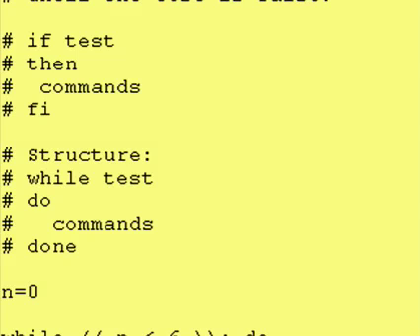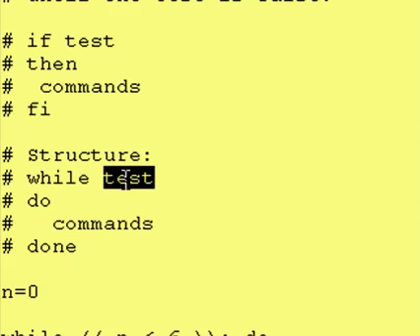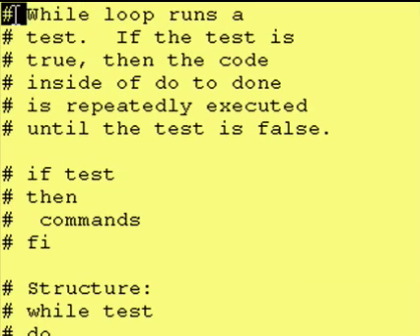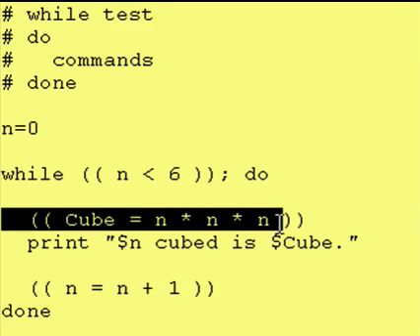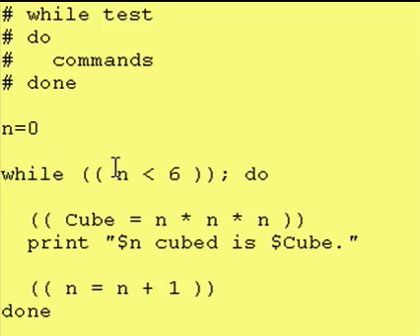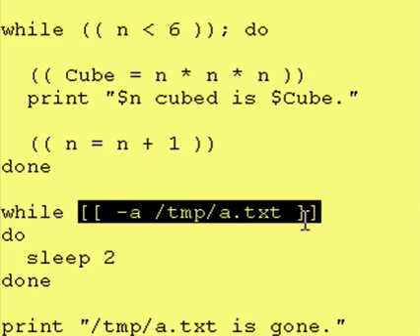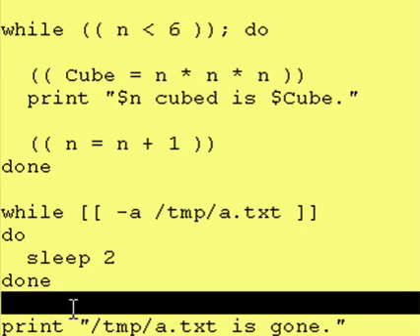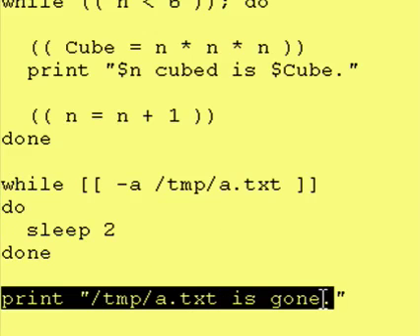Intro To Korn Shell - Lesson 10 - while loop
Goes over the while loop:

Perform code repeatedly while a test condition is true.

while test
do
  commands
done